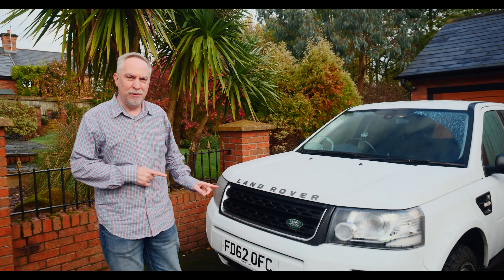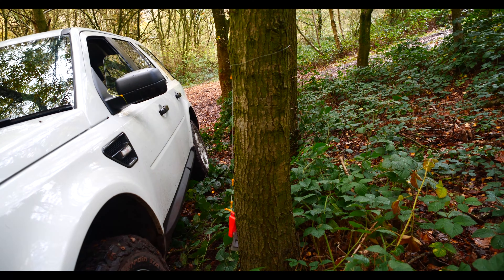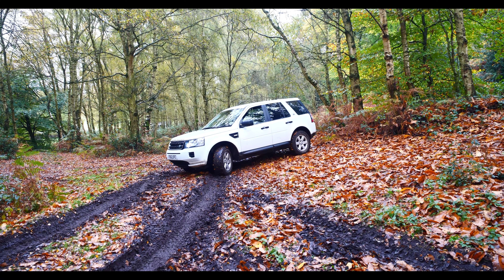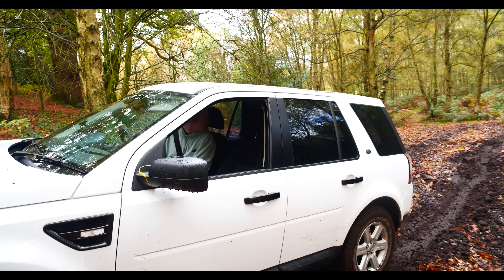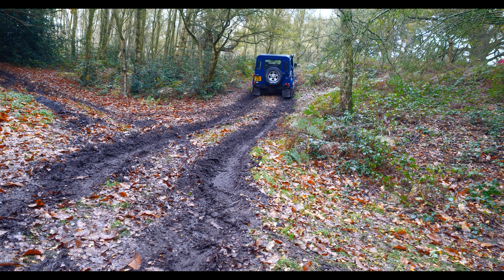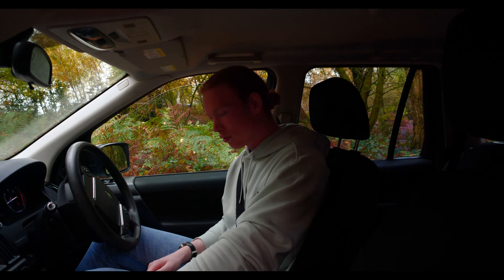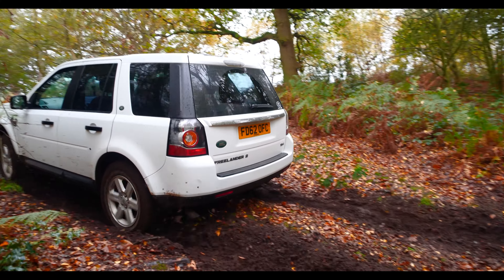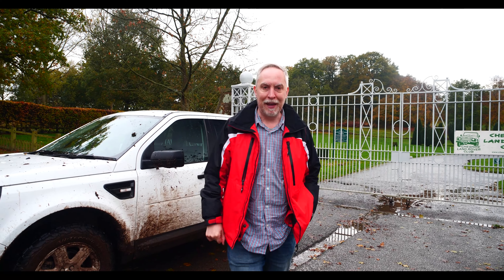Land Rover Terrain Response EXPLAINED | Land Rover Freelander 2 | Jay Tee Cars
Today we tested the traction control system in the Land Rover Freelander 2, Hopefully, this has helped you out if you're interested in figuring out how the different terrain response modes work.